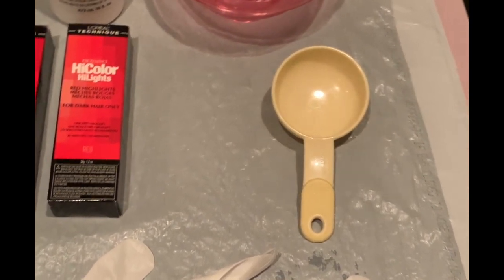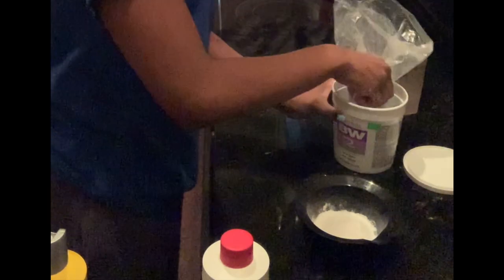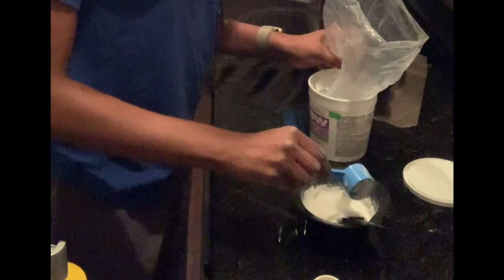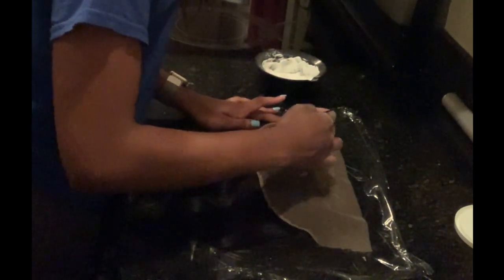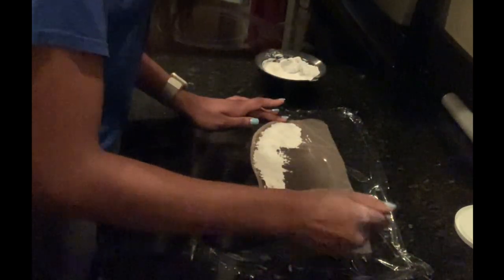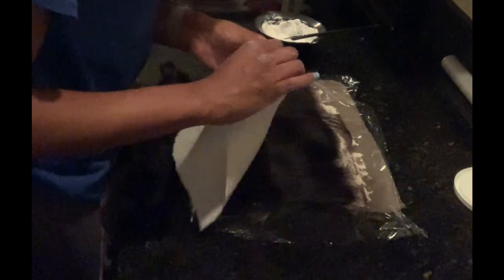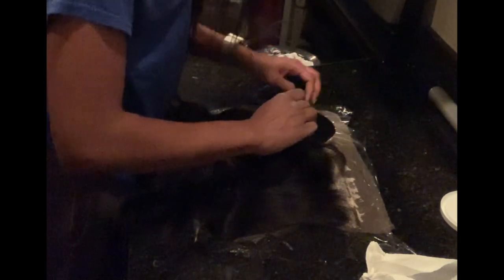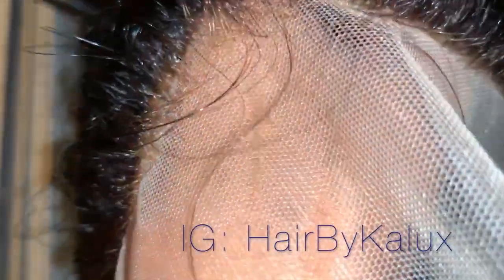How to perfectly bleach knots on a frontal Part 1 |BEGINNER FRIENDLY & DETAILED